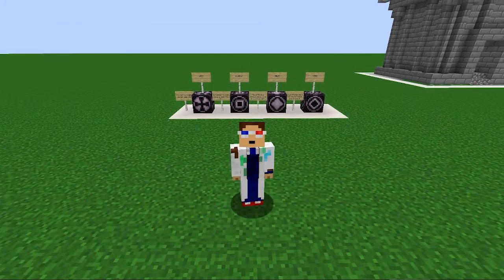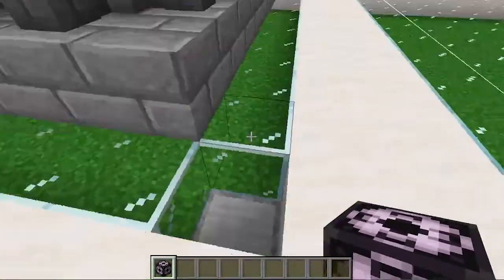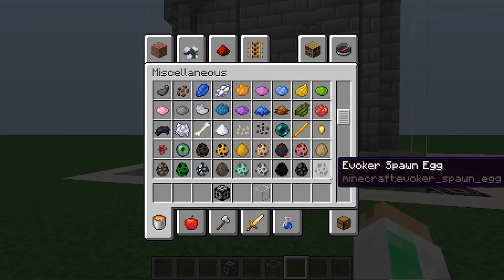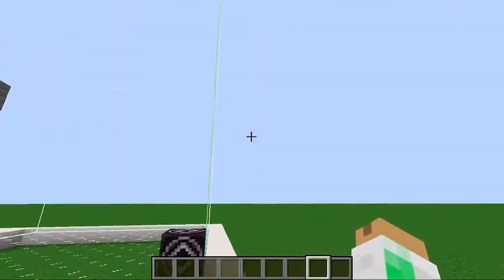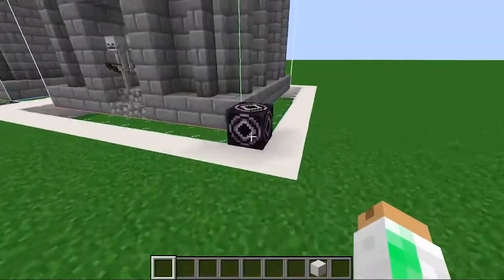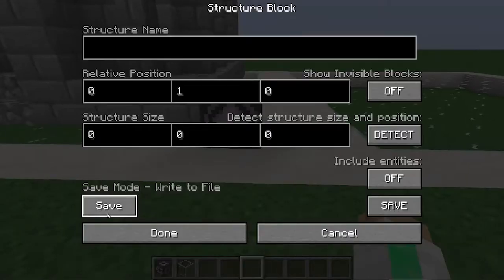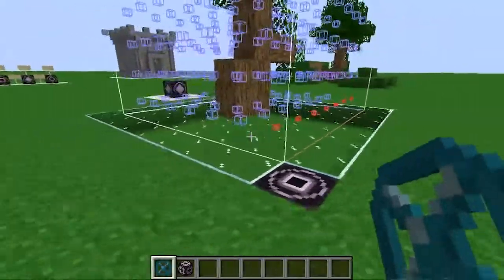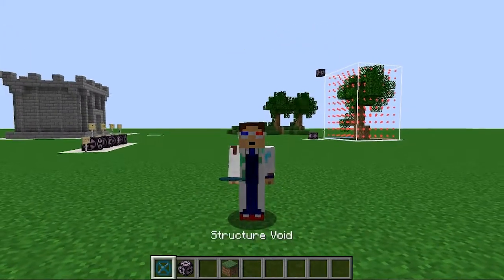How to Use STRUCTURE BLOCKS in Minecraft 1.16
In this video I give a detailed explaination of how to use Minecraft's Structure Blocks. These blocks are useful for cloning, rotating and saving builds in your worlds. Find out how to create your own structures all in this video.

Timestamps
00:00 Introduction
00:43 How to get a Structure Block
01:43 The "Corner" Structure Block
03:47 The "Save" Structure Block
05:56 The saved NBT file
07:17 The "Load" Structure Block
13:28 Saving Builds without "Corner" Blocks
14:58 Structure Voids
18:49 Outro

❕ Want your Custom Structures to Spawn in your World? Check out the Structure Generator Datapack Video!

🎵 Music 🎵